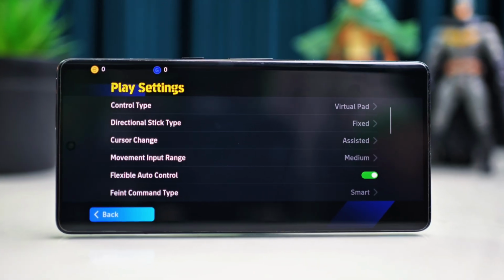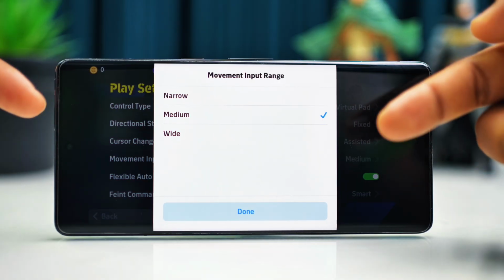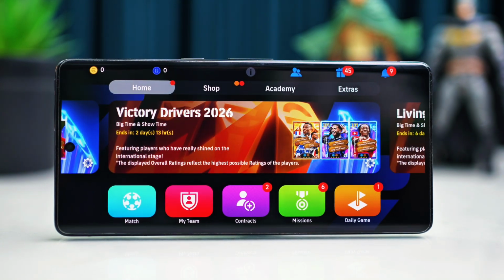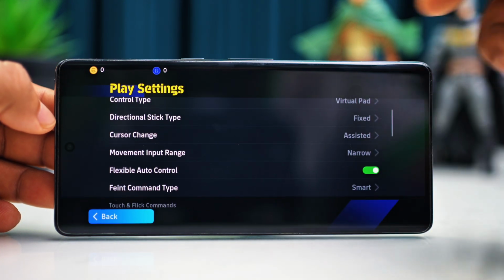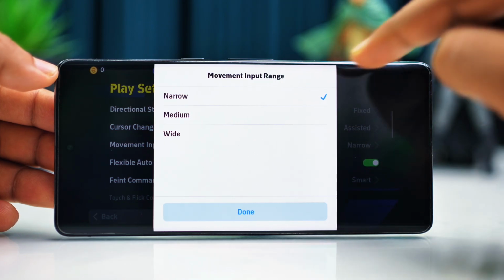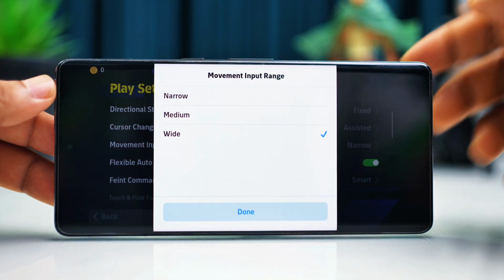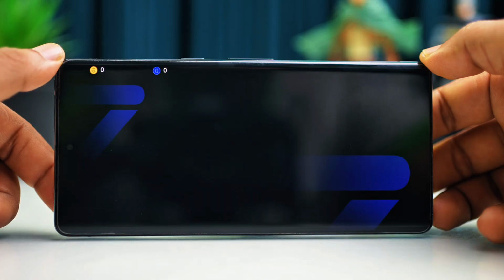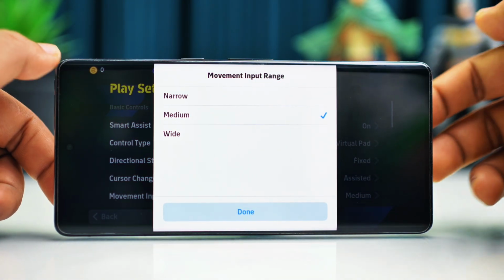Most eFootball Players Use the Wrong Movement Setting! (Best Input Range Fix)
Want smoother dribbling and faster player movement in eFootball on Android? In this video, I'll show you exactly how to change the Movement Input Range in eFootball and explain which setting works best for your playing style.

Whether you're using Touch & Flick or Virtual Pad, adjusting the Movement Input Range can improve your dribbling response, defensive movement, and overall control. You'll learn where to find this hidden setting, understand the difference between Narrow, Medium, and Wide, and discover when each option is the best choice.

This guide is perfect for beginners and experienced players who want more accurate movement, quicker reactions, and better gameplay on Android. Follow the simple step-by-step instructions to optimize your controls and enjoy a smoother eFootball experience without changing any advanced settings.

Improve your control, play with confidence, and take your eFootball skills to the next level today.